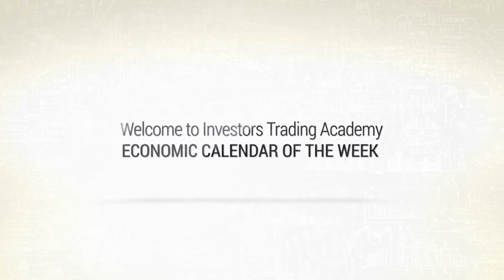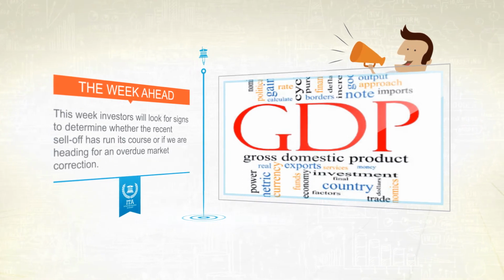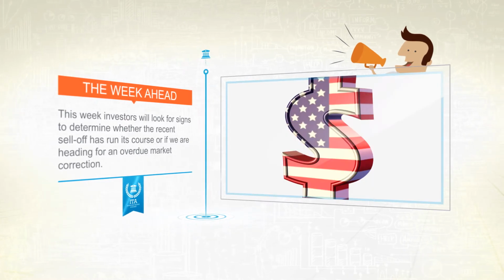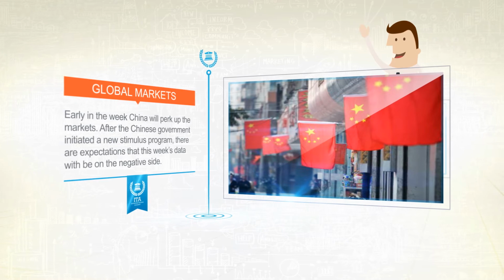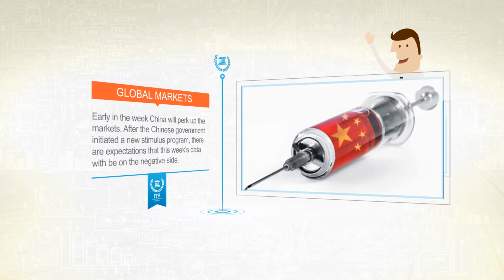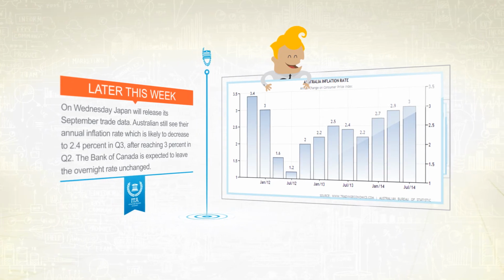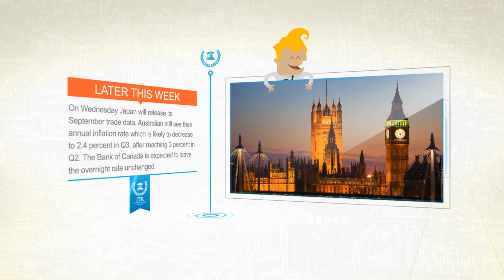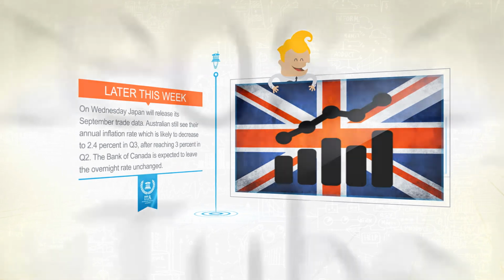Economic Calendar of the Week - Oct 20-24, 2014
This week investors will look for signs to determine whether the recent sell-off has run its course or if we are heading for an overdue market correction. Among the most important economic releases is the third quarter GDP for China and the United Kingdom, United States housing data and inflation rate, Australia inflation rate and Japanese trade data.

By Barry Norman, Investors Trading Academy.